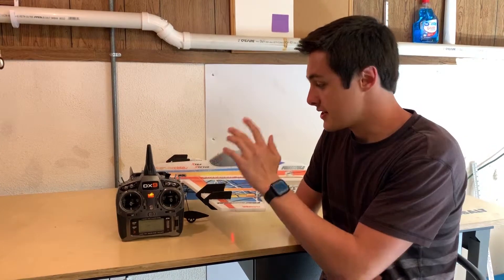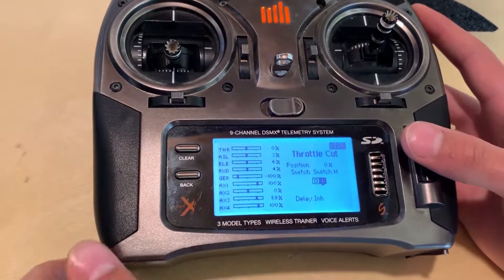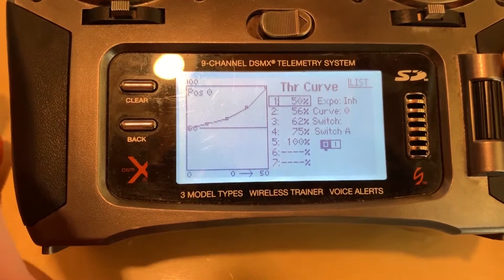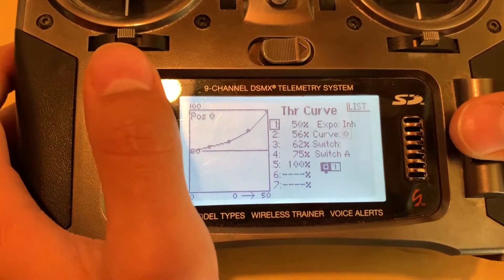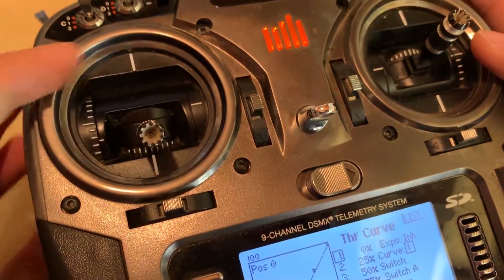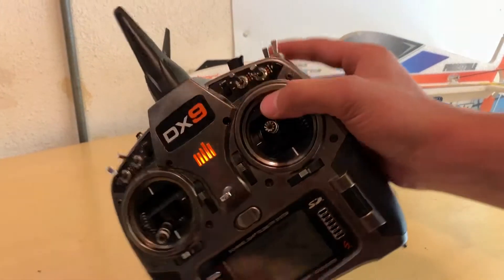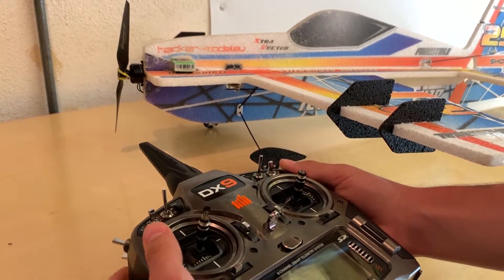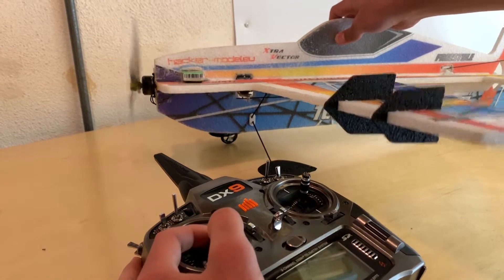TwistedHobbys Reversible ESC Spektrum Setup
Little walkthrough of how to set up the new reversible ESC's coming to Twisted soon!